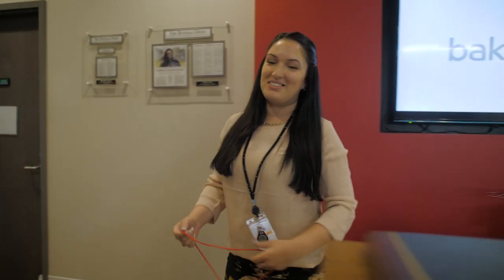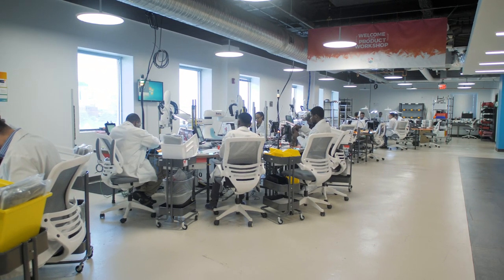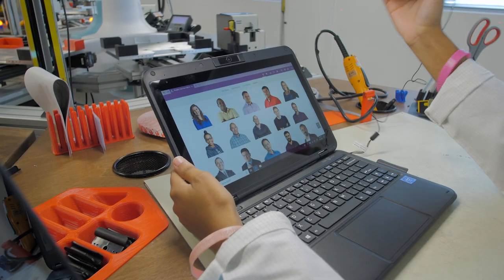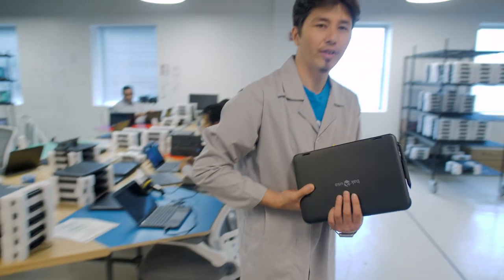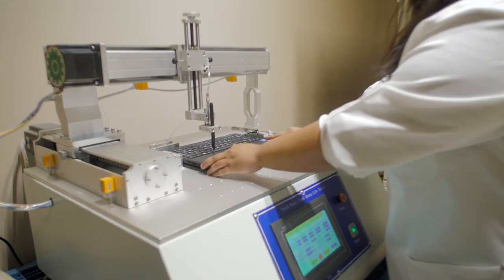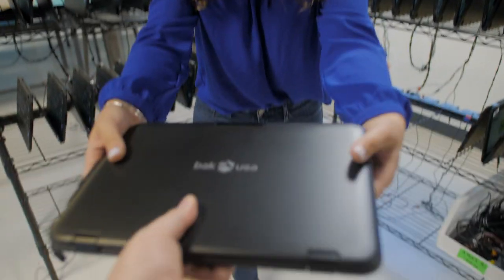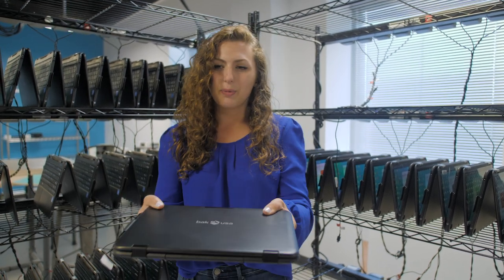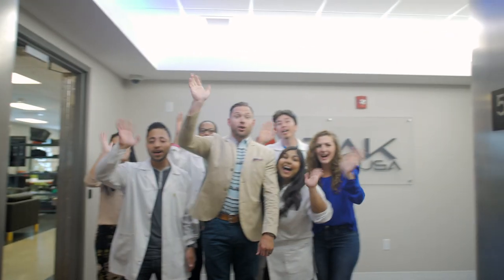Atlas 2-in-1 Laptop: Best Practices - Bak USA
The Atlas is the durable, versatile, and portable 2-in-1 classroom computer for K-12 education. In this video, the Bak USA team introduces students to their Atlas and gives them tips they can use to care for their computer and prolong its life.